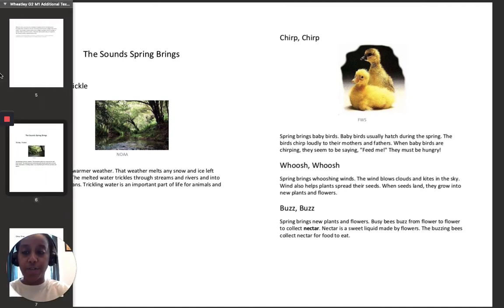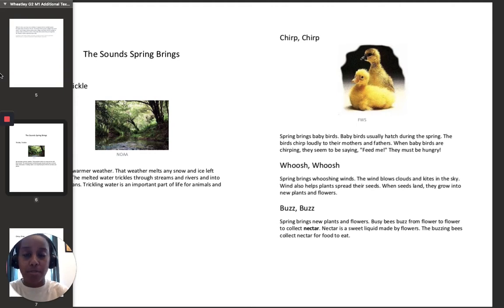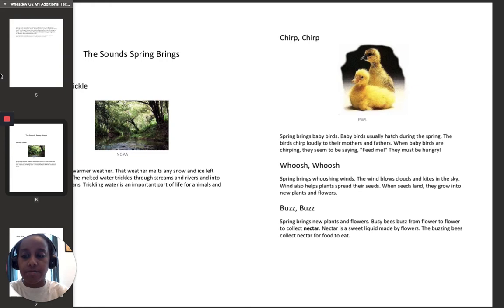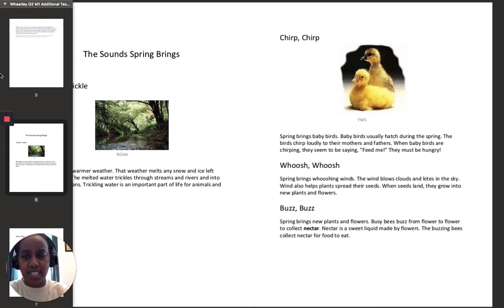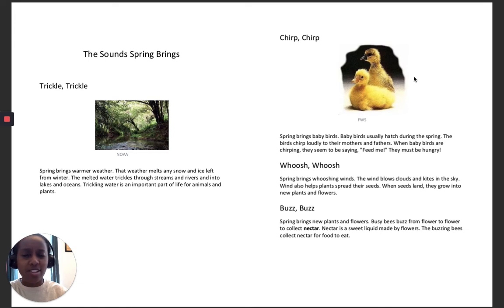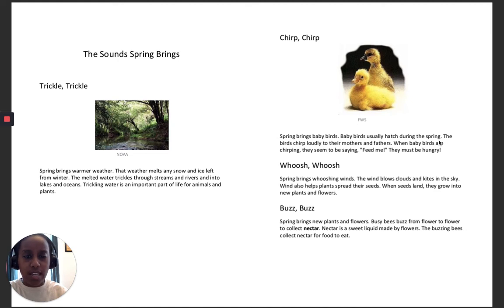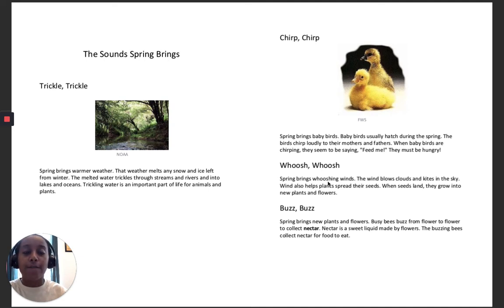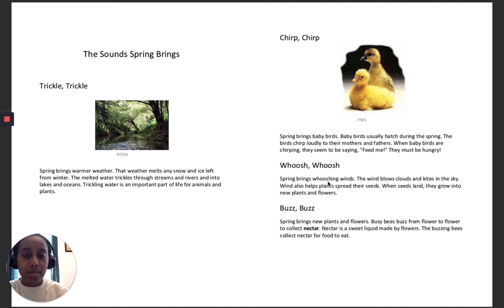SSB AP Modeling